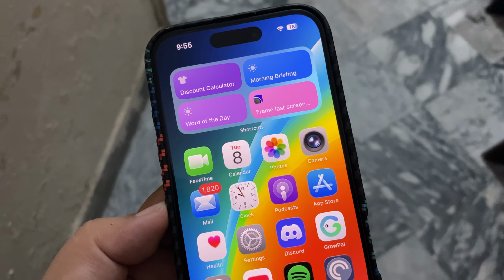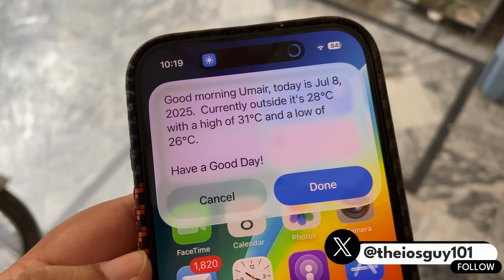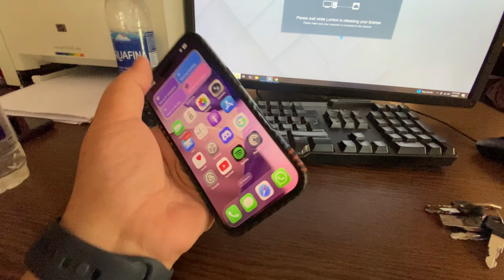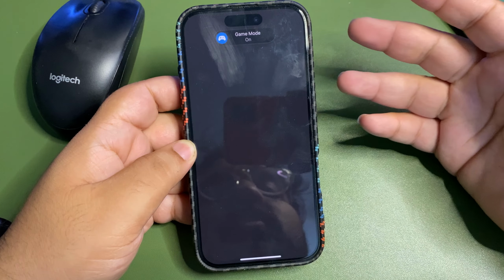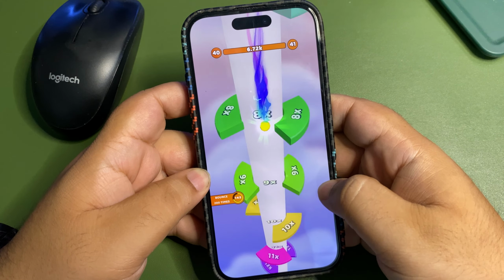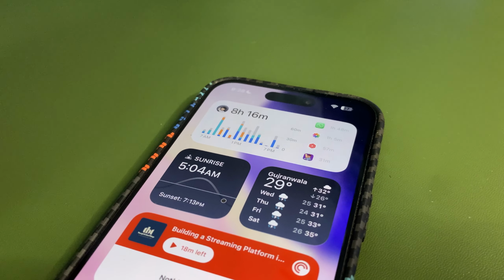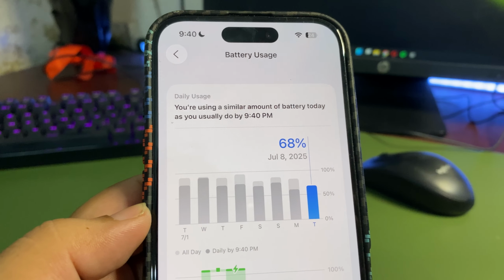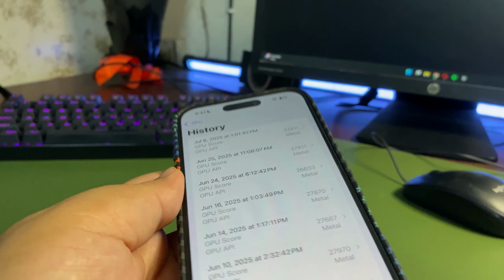Real-World Test of iOS 26 Beta 3 - Battery Life Test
Hey, Guys, I am your iOS Guy who is here to share his experience with iOS and iPhone.

Day in the Life of using iOS 26 Beta 3 and testing the battery life. Real-World Life Test of iPhone 16 which can help you a lot.
I used my iPhone 16 running iOS 26 Beta 3 for a day and here are the battery life results.
In this video, I talked about the iOS 26 Beta 3 Update in detail.
I talked about the iOS 26 Beta 3 Battery Life and iOS 26 Beta 3 Performance